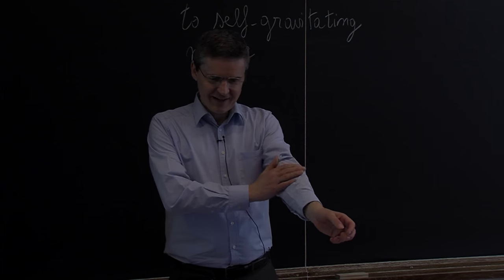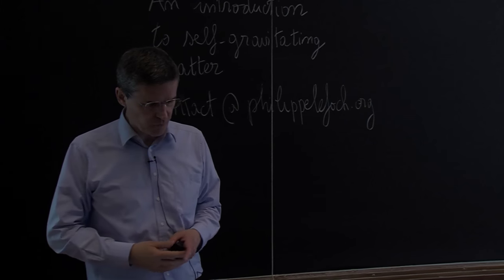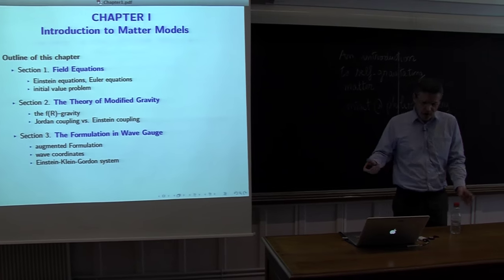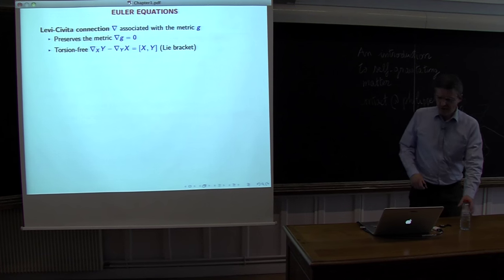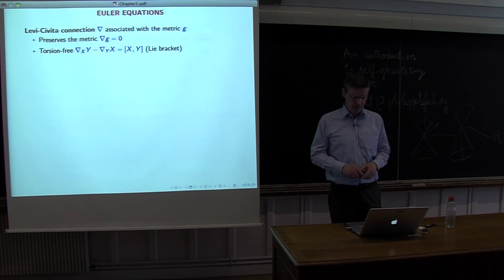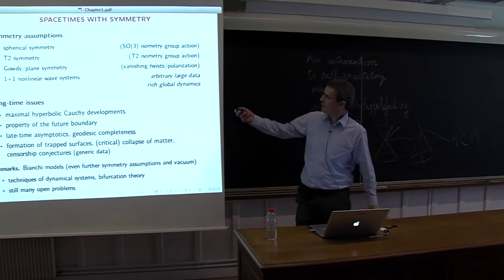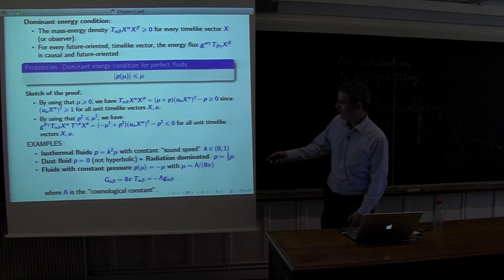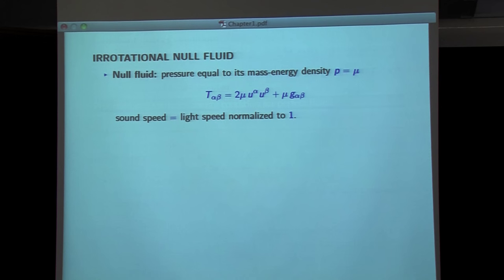9/10/2015 - Philippe G. LeFloch - Lecture 1 - An Introduction to Self-Gravitating Matter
This course offers an introduction to some aspects of the dynamics of self-gravitating matter described by the Einstein equations of general relativity. The notion of "weakly regular spacetime" is introduced and the initial value problem for the Einstein equations is solved when the initial data set has solely weak regularity and enjoys T2 or spherical symmetry. The proposed theory allows for impulsive gravitational waves, as well as shock waves, and despite the presence of such singular waves propagating in the spacetime, its global causal geometry can be analyzed: geodesic completeness, crushing singularity property, formation of trapped surfaces, etc. This course also studies the dynamics of self-gravitating massive fields and provides a proof that Minkowski spacetime is nonlinearly stable in presence of massive fields with sufficiently small mass. A small perturbation of an asymptotically flat, spacelike hypersurface in Minkowski space is proven to disperse toward future timelike directions, so that the spacetime is future geodesically complete.

This course is part of the Trimester Program “Mathematical general relativity” which took place at the Institut Henri Poincaré in order to celebrate the 100th anniversary of general relativity.